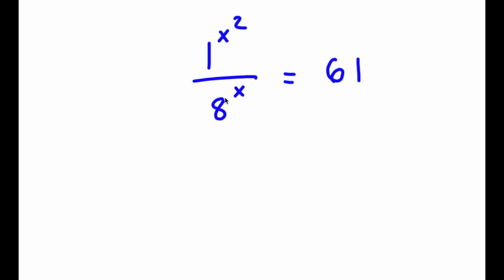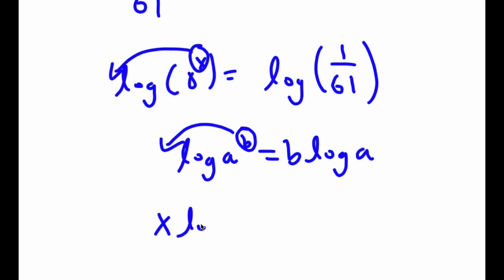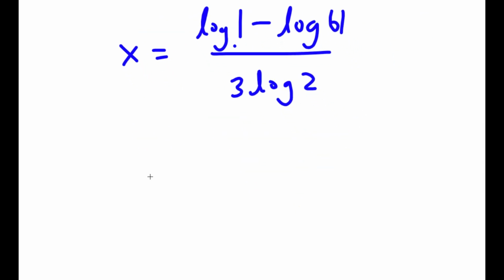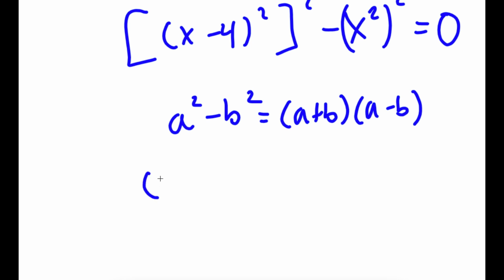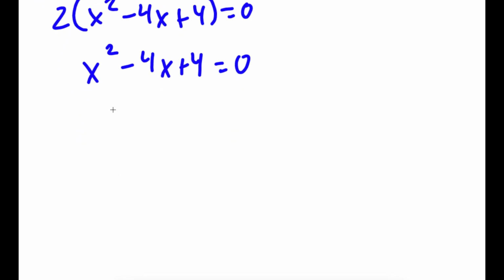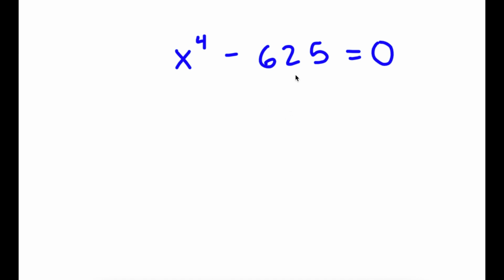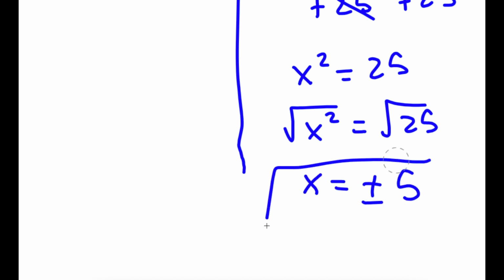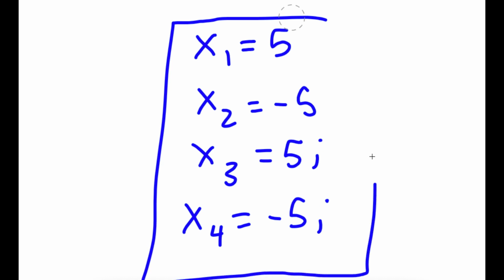A Simple Problem Thats Not So Simple | A Nice Exponential Equation